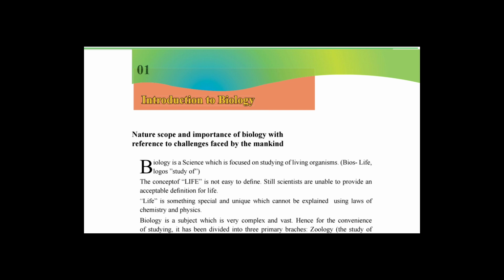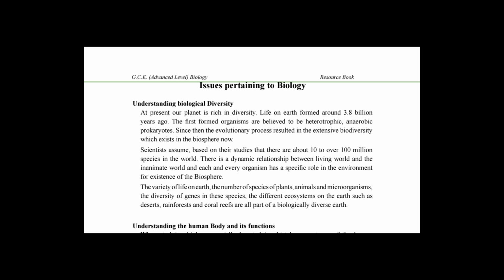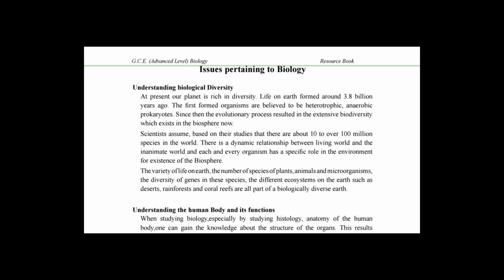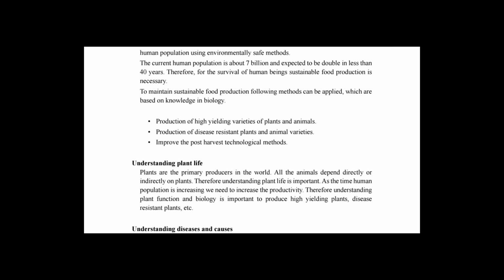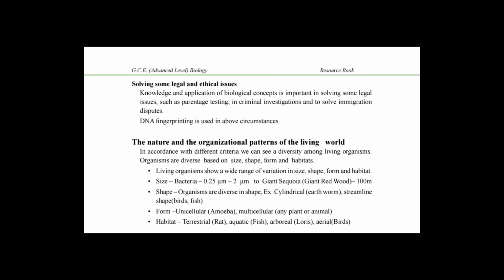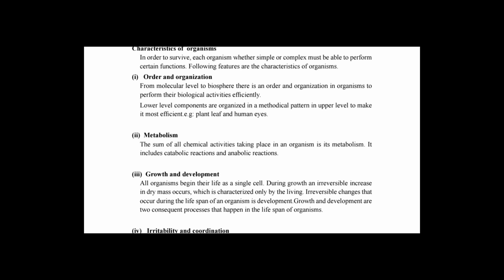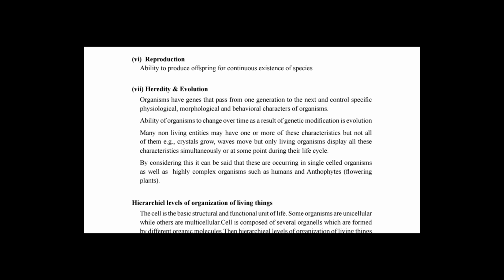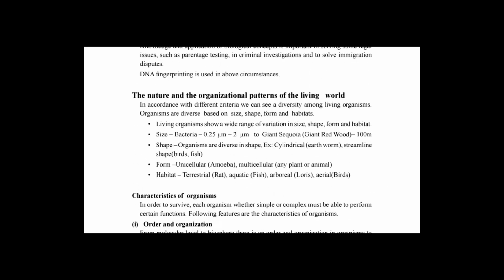Introduction to biology unit 01(AL biology EM)